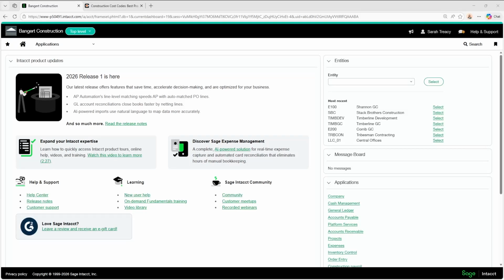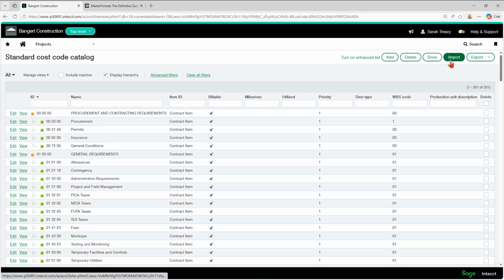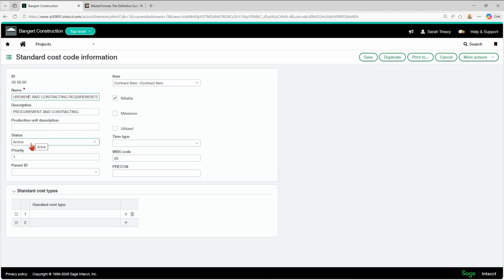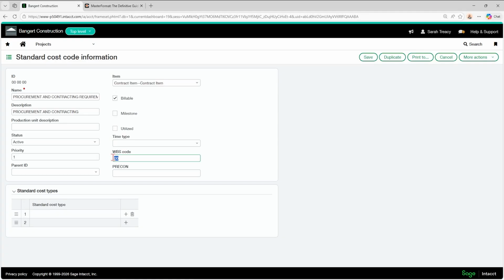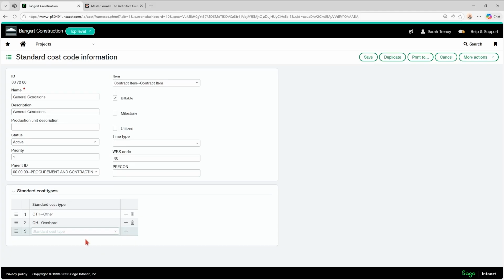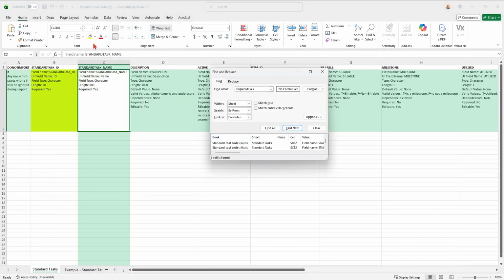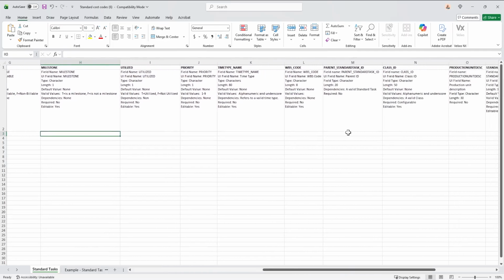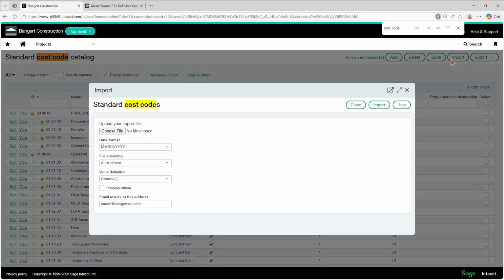Understanding Cost Codes in Sage Intacct Construction | Set Up to Succeed Series Ep. 2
Never worked with cost codes before? No problem. In Episode 2 of our Set Up to Succeed Series, Bangert, Inc. breaks down standard cost codes in Sage Intacct Construction, what they are, how they work, and how to use them effectively in your project setup.

Cost codes are foundational to accurate job costing and project reporting in Sage Intacct Construction. If you're new to the system or just want to make sure you're using them correctly, this overview is the right place to start.

Bangert, Inc. is a Sage Intacct Construction partner specializing in Sage Intacct deployment, training, and ongoing support for construction firms.